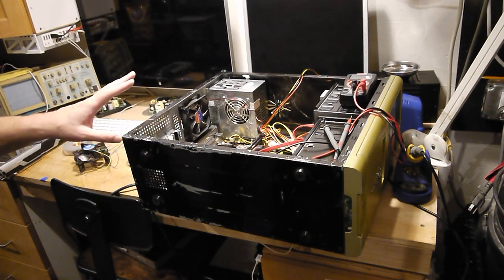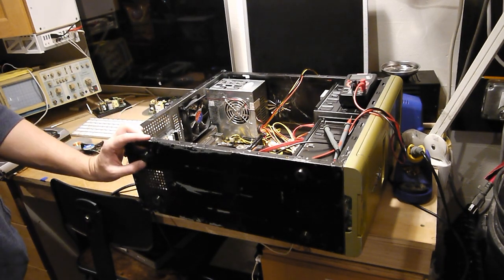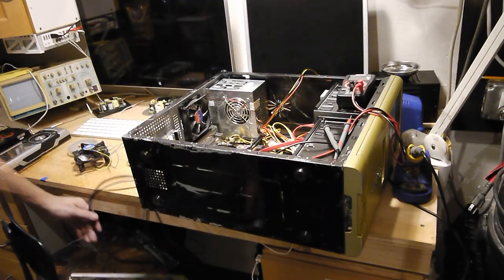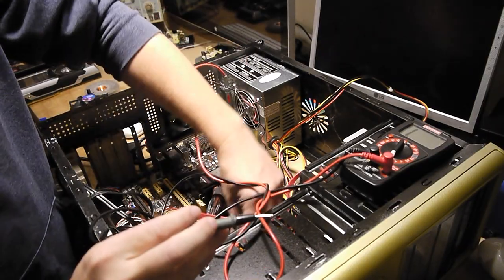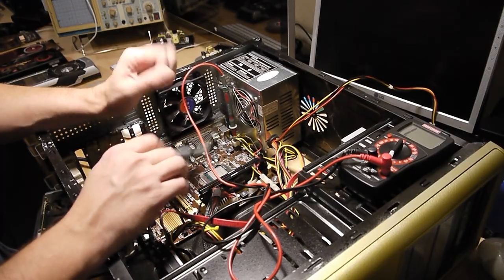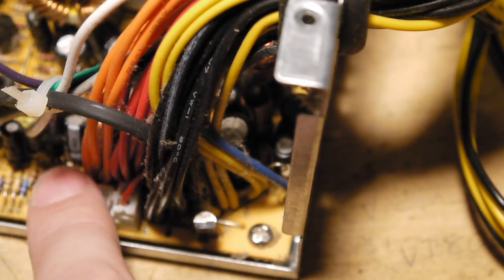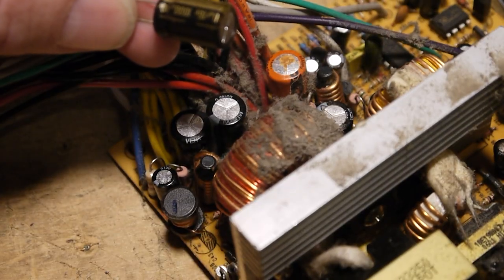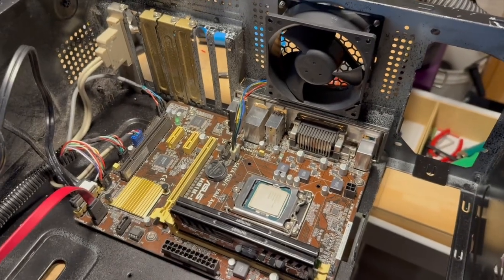eWaste Gaming PC Upgrades, Part 1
Working on Upgrading the eWaste Gaming PC for my friend's son.  things didn't exactly go to plan!